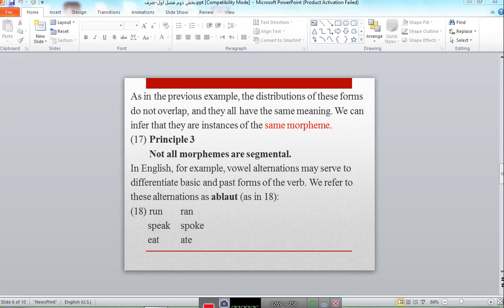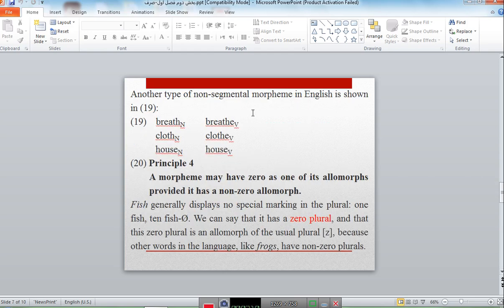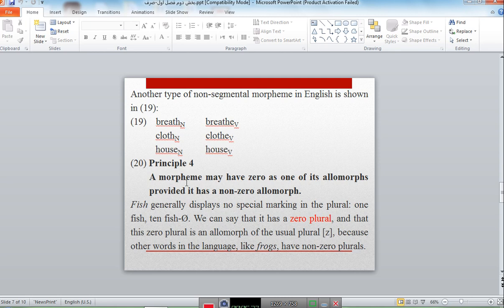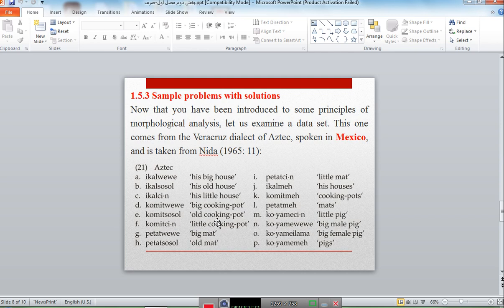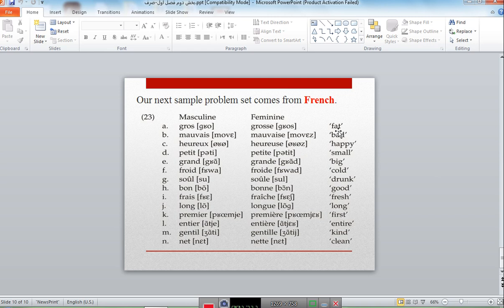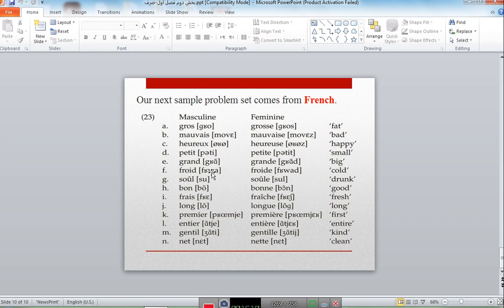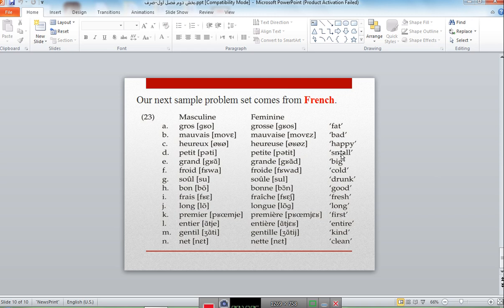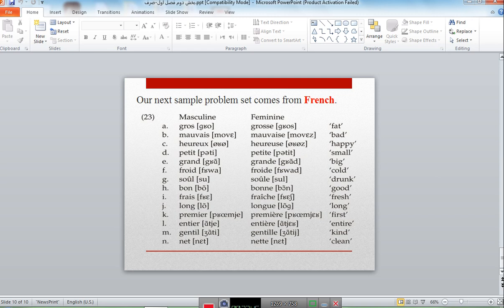S3-Thinking about morphology and morphological analysis 3